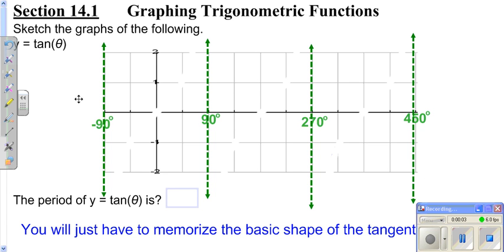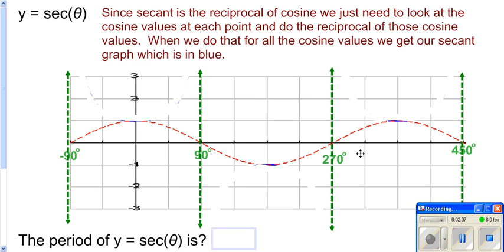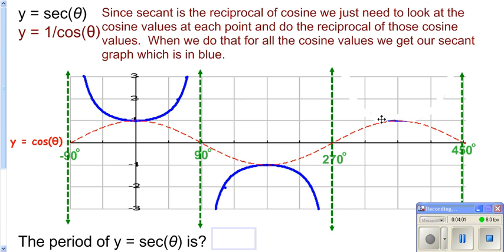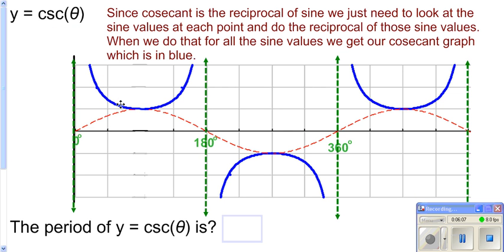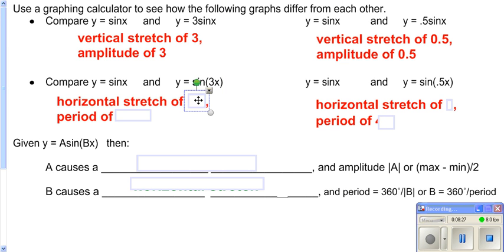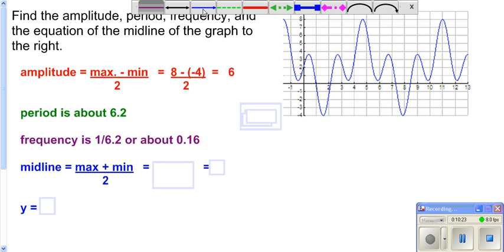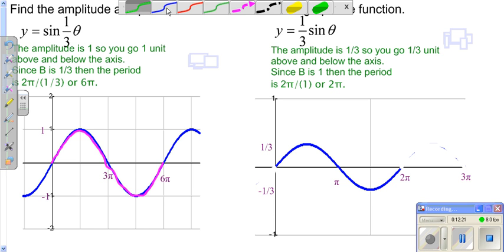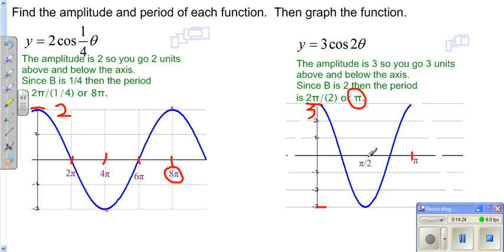Accelerated Algebra 2 section 14 1